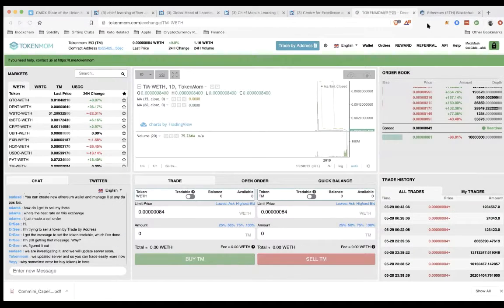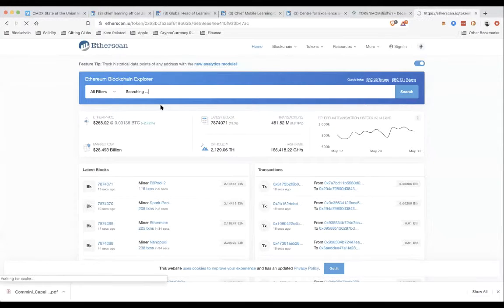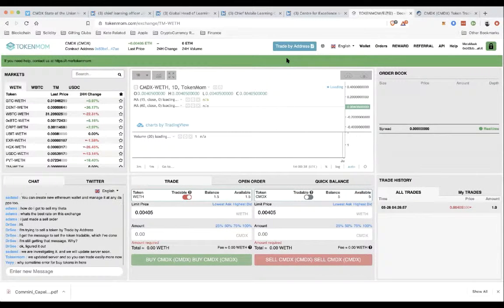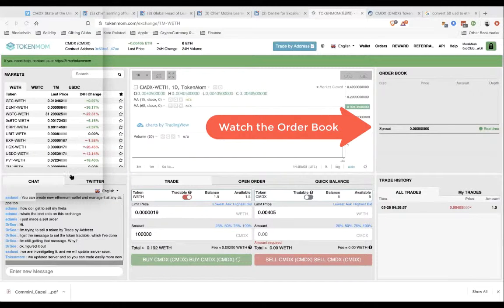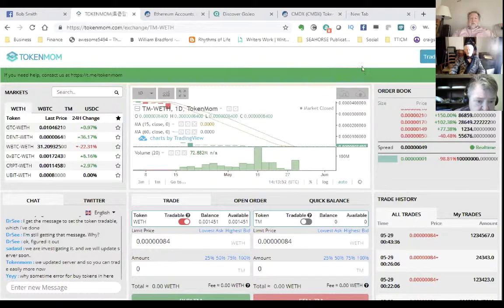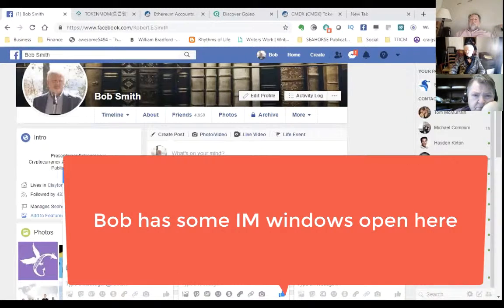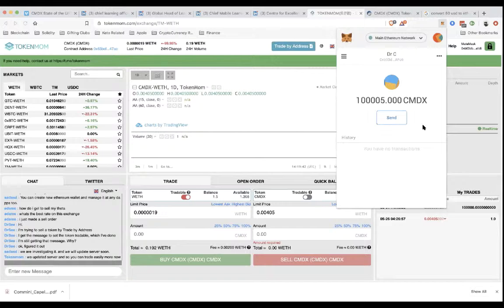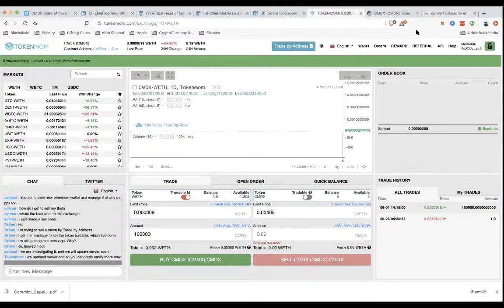Buying Tokens via Trade by Address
This video is a proof of concept showing how to buy and sell ERC20 tokens that have not been listed on exchanges yet by using the Trade by Address feature on some decentralized exchanges.